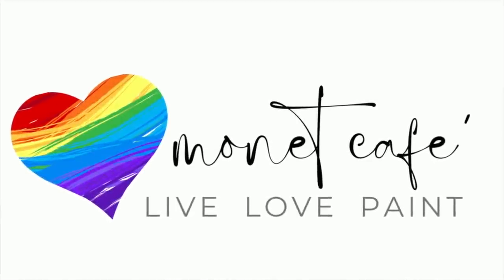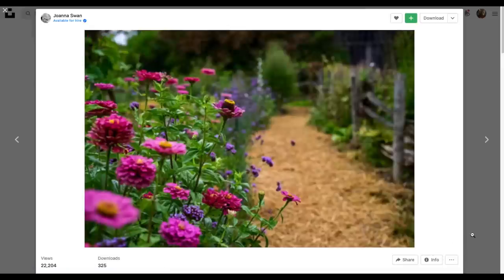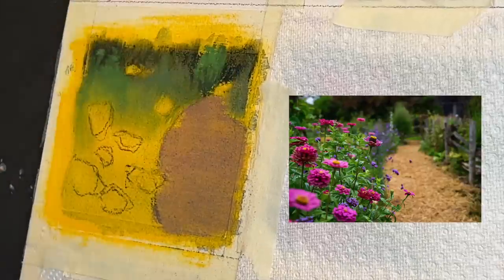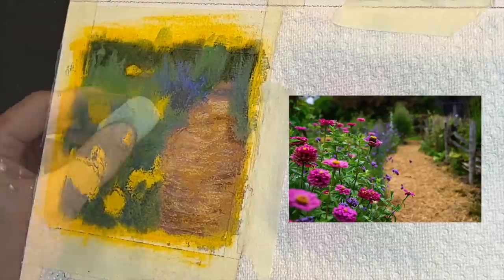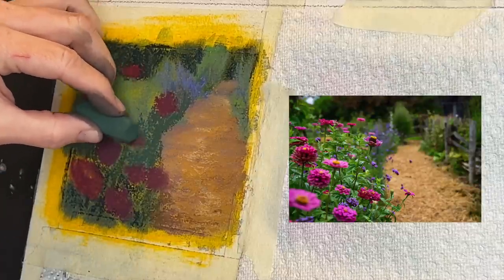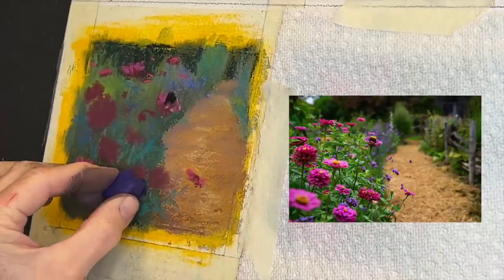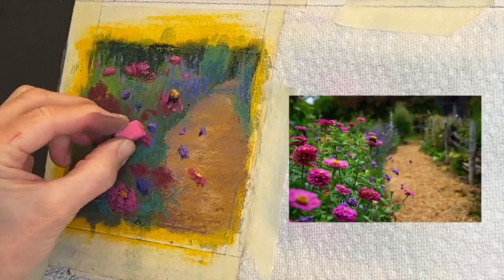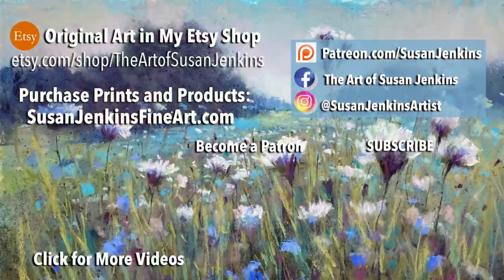How to Rescue a Painting - Spring Flower Pastel Painting Tutorial -Real Time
In this Real Time pastel painting tutorial I will share a technique I use often, and I will teach you how to rescue a failed painting. So join me as I create some lovely spring flowers and rejuvenate a previous painting that was flat and lifeless.

PRODUCTS in this Lesson:

"Paris Collection" of Sennelier Pastels (120 Half Stick Set):
My Product Review
To Purchase

Liquitex Clear Liquid Gesso:
My product review
To Purchase:

Gloves in a Bottle:

Reference Image from unsplash.com / Photo credit: Johanna Swann

▽ My Etsy Shop 👇

▽ Monet Cafe' Artists Bracelets (from Etsy Store)👇